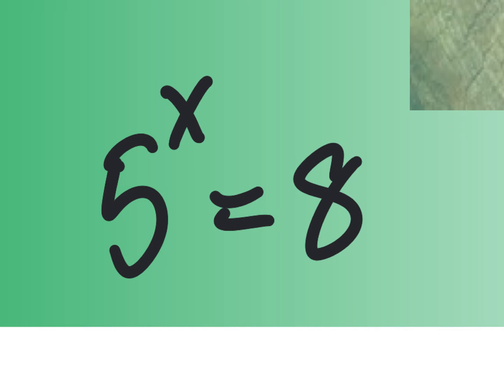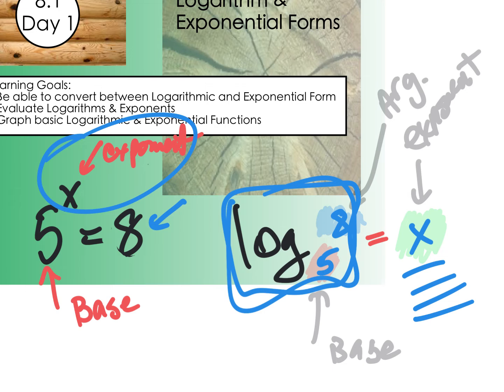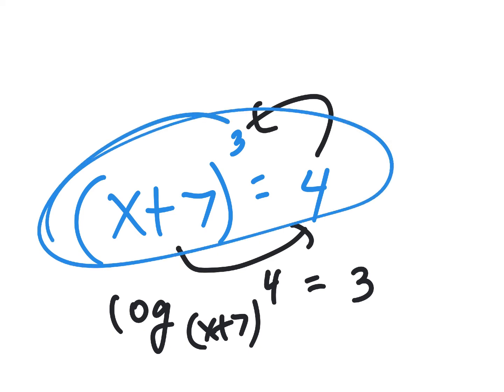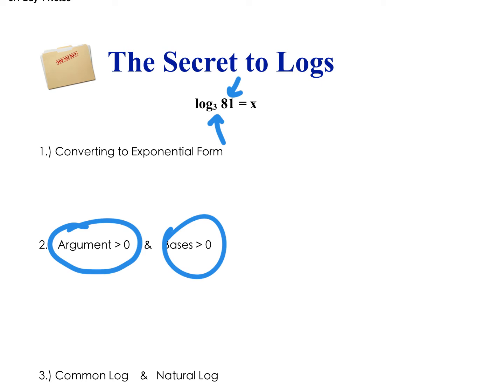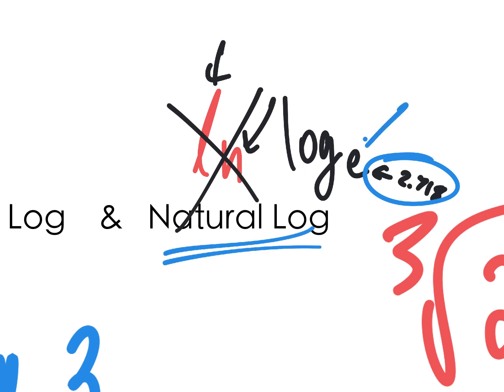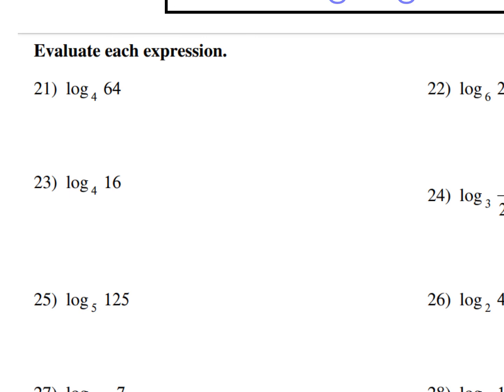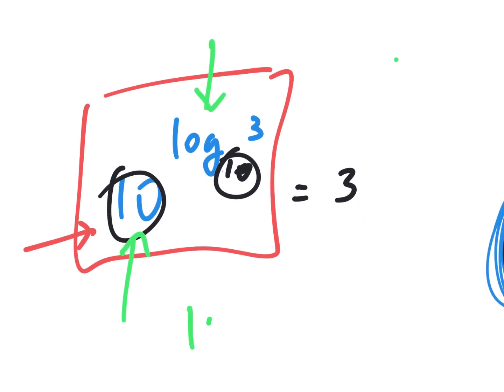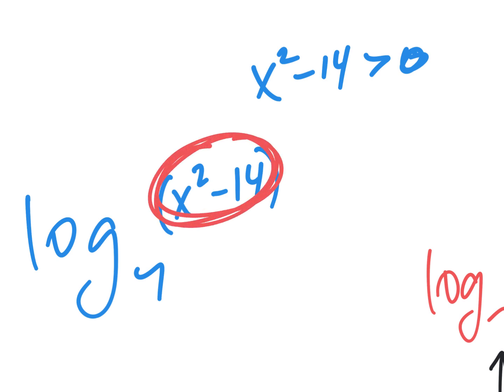8.1+Day+1 intro to logs dec 10.mp4